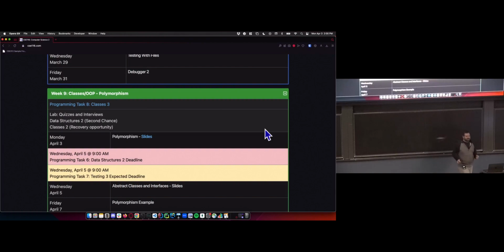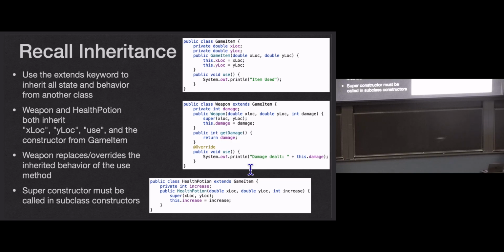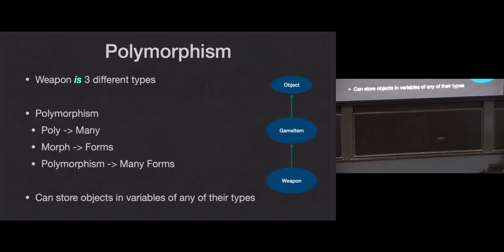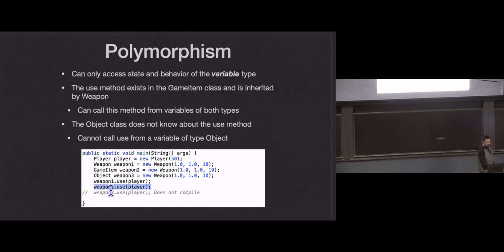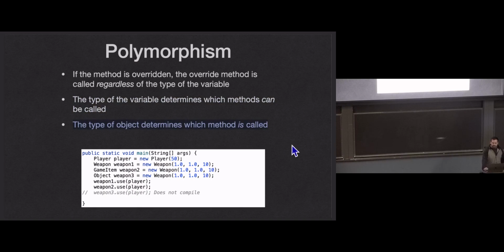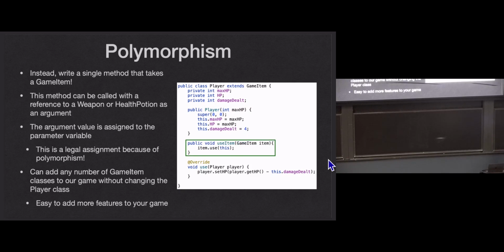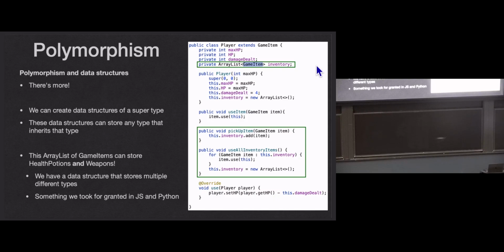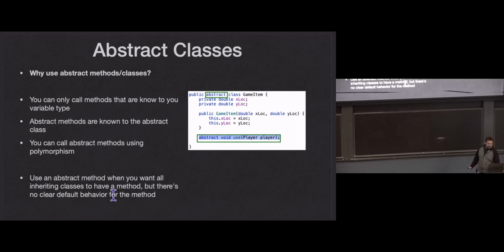[CSE 116] Polymorphism Monday April 3, 2023